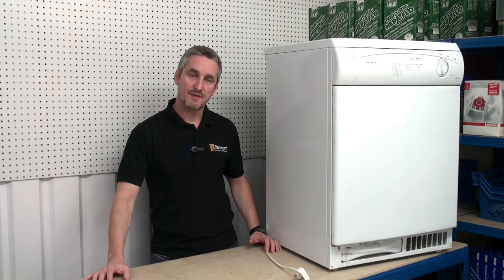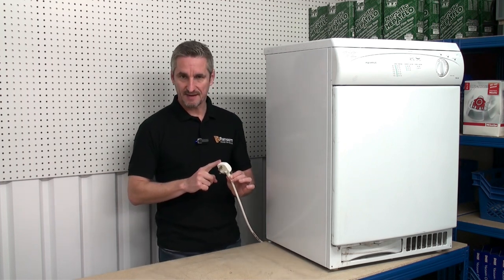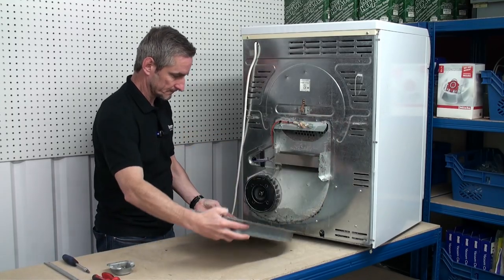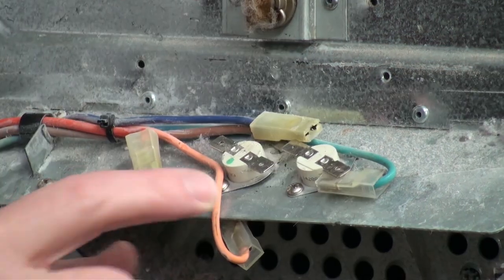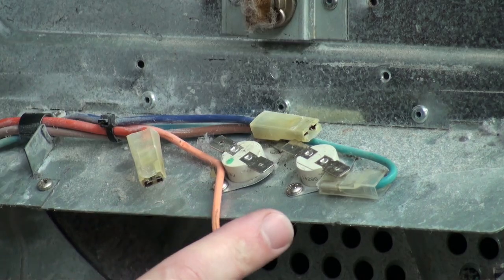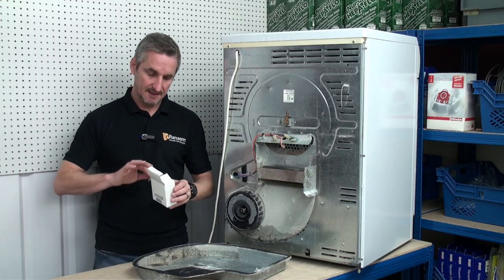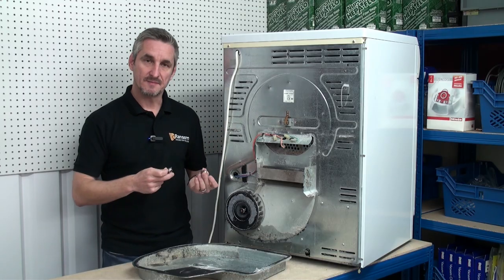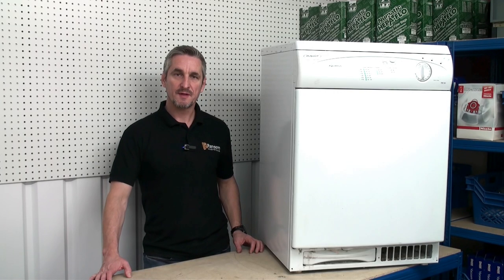How To Replace Tumble Dryer Thermostats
If your tumble dryer has stopped heating then it could be the thermostats that need replacing.  Watch our how to video for a step by step guide.